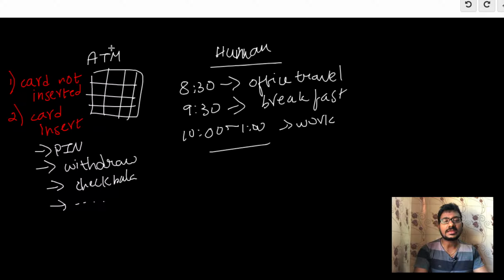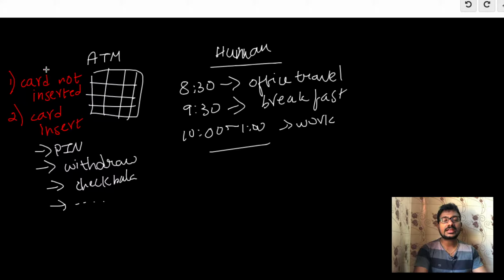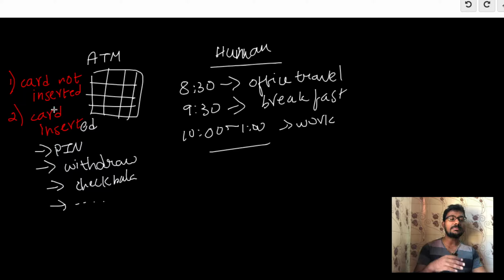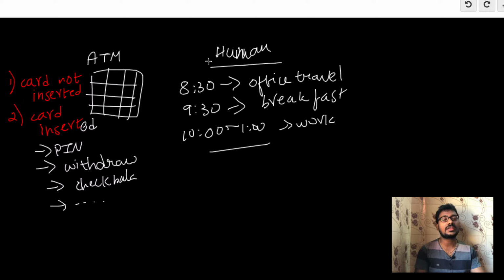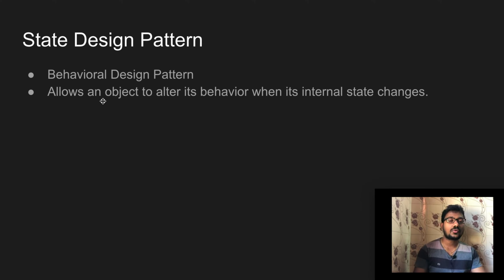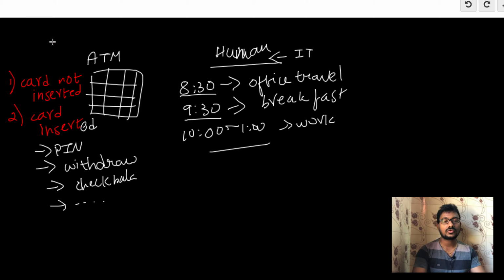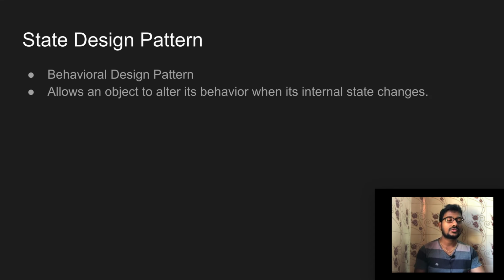State Design Pattern (Software Design Patterns Tutorial)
State Design Pattern:
It falls under the behavioral design pattern
It allows an object to alter its behavior when its internal state changes.